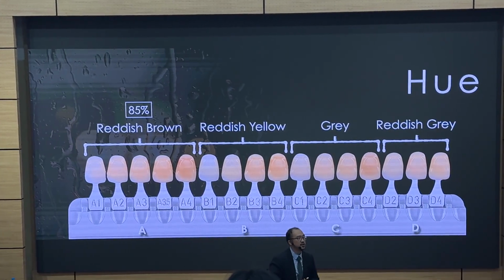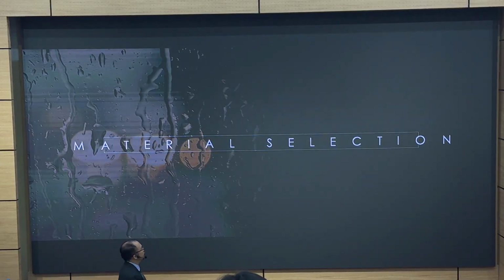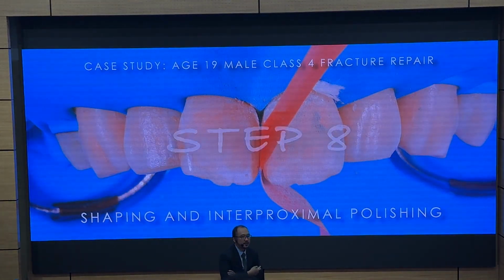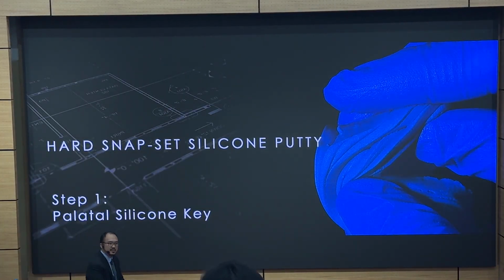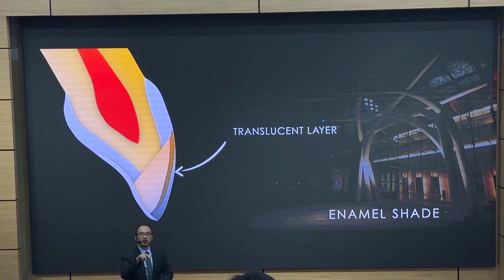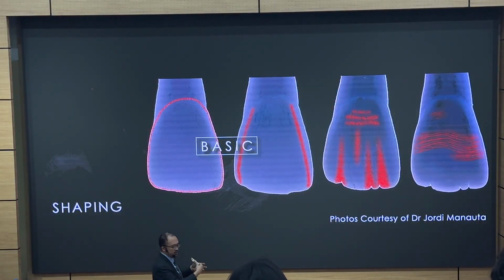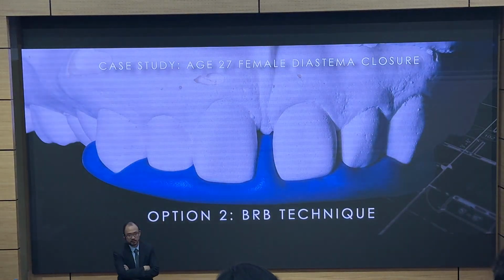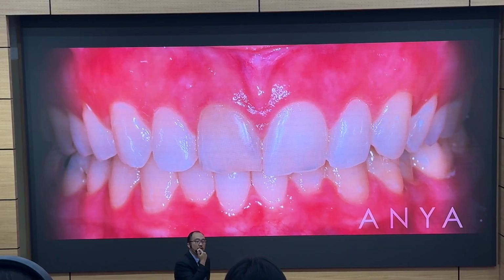Điêu khắc thành công với composite Đơn giản hóa phục hình răng trước P1